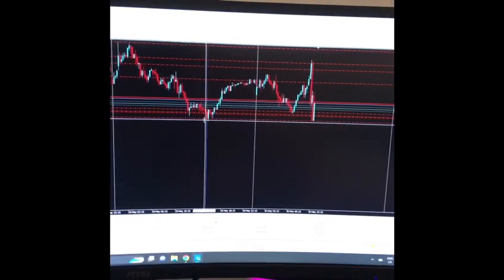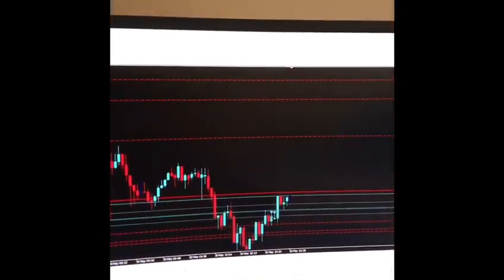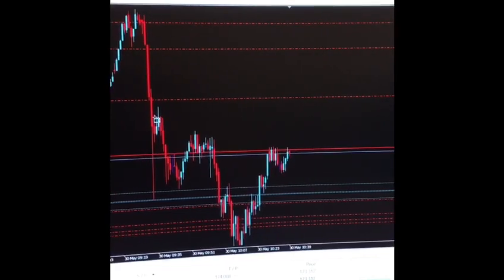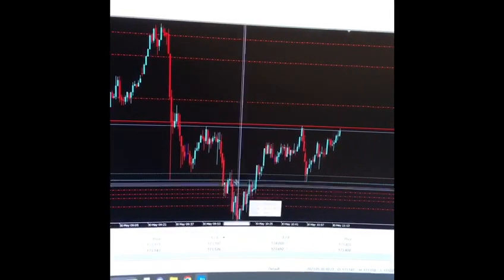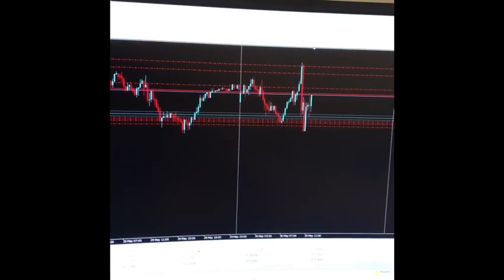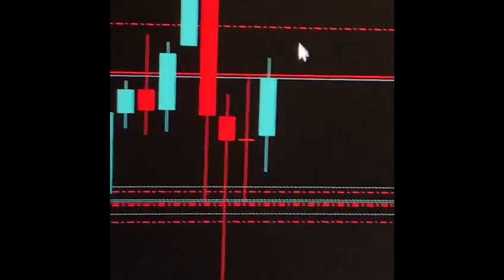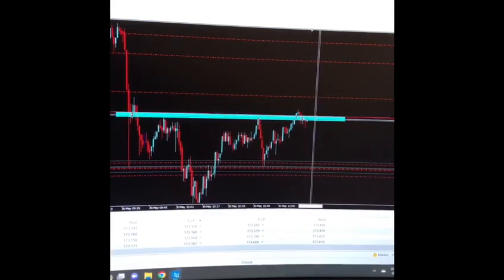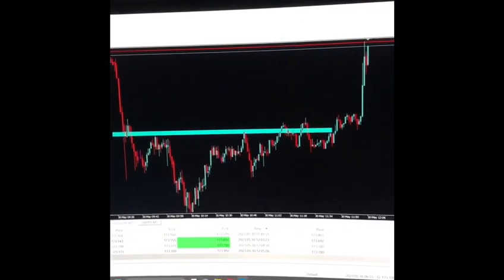GBPJPY Strategy - Euro market open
4% gain after a head and shoulders pattern formed on previous days support. Anticipated price action near perfectly. Catch these gains